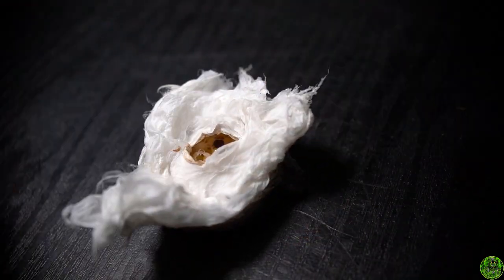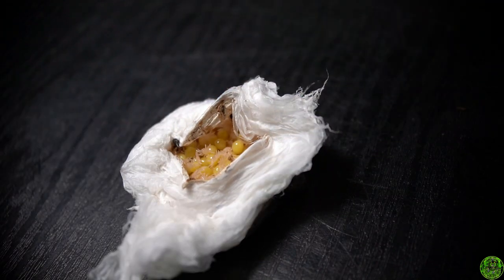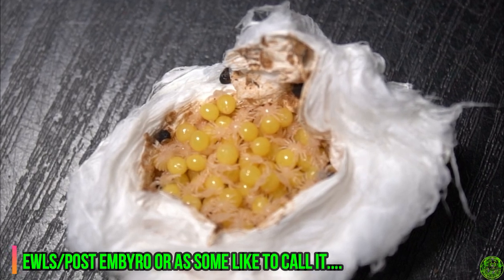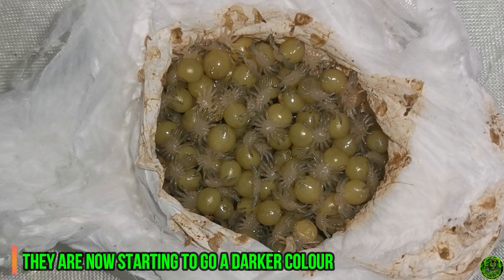The MIRACLE of TARANTULA EGG development - Chilobrachys Huahini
Mr Grindlers Journey💚